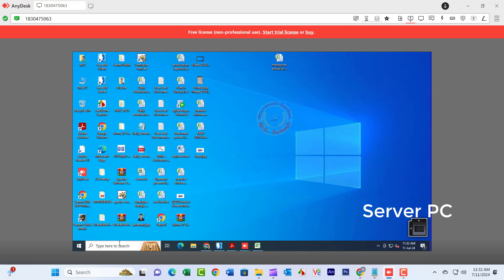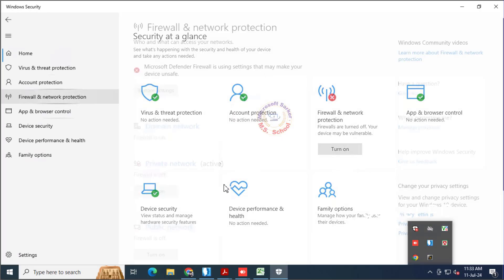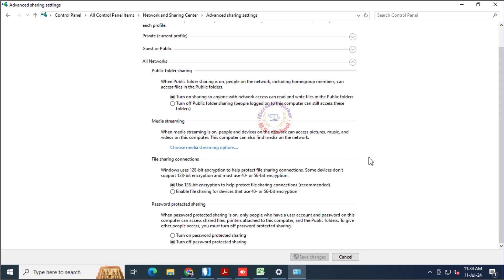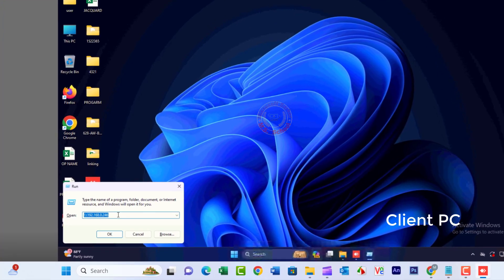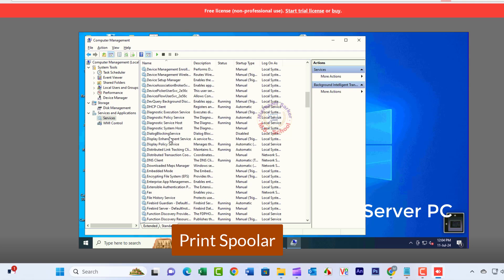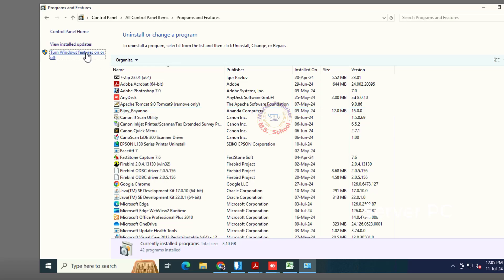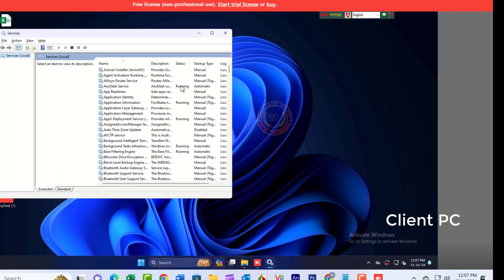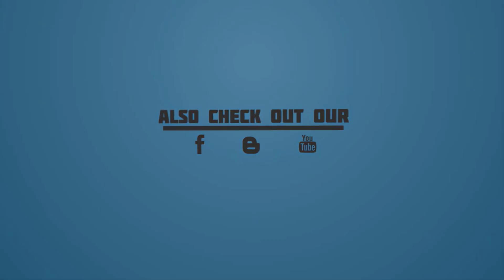How To Shared A Printer From Windows 10 To Windows 11| Windows Couldn't Connect To The Printer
Today I will solve fix How To Share A Printer From Windows 10 To Windows 11 Today,

Timestamps:
00:00 Intro
00:05 Share Printer check.
00:43 off the Windows Firewall
01:06 network access check..
02:12 client access printer.
02:50 printer spooler.
03:37 Printer and Document Serviceok.
04:32 printer spooler.
05:13 Printer connect.
05:29 Outro

Method 1 (server pc)
Share Printer check.

1. To press the Windows key and type  In the Control Panel and click on Control Panel  into the search bar.
2. Now select Devices and Printers/ select your printer/Right-click on the printer  and select printer properties.
then click on share tap/then uncheck the box associated with Render print jobs on client computers before clicking on Apply to save the changes/

Method 2 (server pc)
off the Windows Firewall .

1. click on ease of access on the right side. see the new window for the windows security  and click it
2. scroll down and you will ensure the public network is off and the private network off is Firewall.

Method 3 (server pc)
network access check.

1. click on network icon on the right side.  click on open Network and internet settings
2. scroll down and Now click on Network and Sharing Center \ scroll down and Now click on Network and Sharing Centre\
3. click on the tab All Networks click Turn on sharing so anyone with access can read and write files in public folders\

method 4 (client pc)
client access printer.

Windows Cannot connect to the Printer. check the printer name and try again.
if this is a network printer make sure that the printer is turned on and that the printer address is correct.

Method 5 (server pc)
printer spooler

1. go to this PC and click on the right button Click on
   Manage.  click services and applications and click services

Method 6 (server pc)
Printer and Document Service

1. press the Windows key and type  In the Control Panel and click on Control Panel  into the search bar
2. now open the new interface and scroll down  the Printer and Document Service into the search bar,
Control Panel\ Programs and Features\ Turn Windows Features On or Off\Printer and Document Service\1.LPD Printer Service 2.LPR Port Monitor 3.internet  printing client

method 8 (client pc)
printer spooler

1. press the Windows key and type  In the services and click on services into the search bar.
2. The Services window will open \